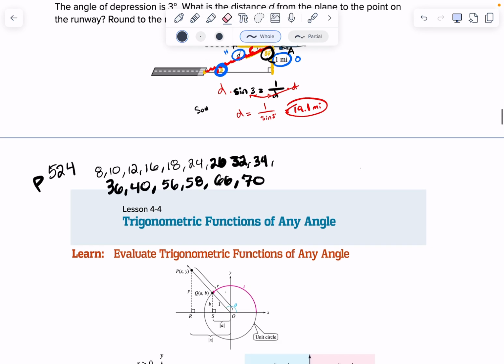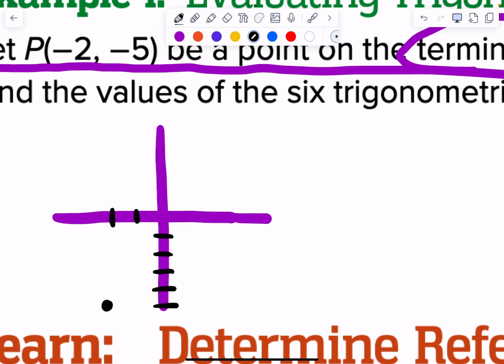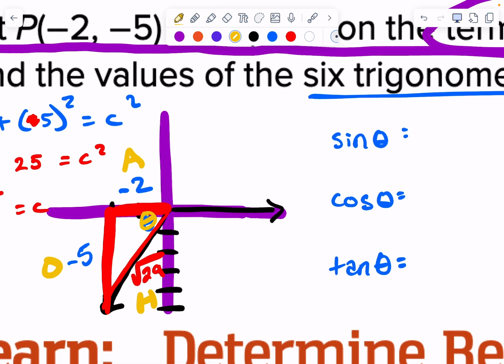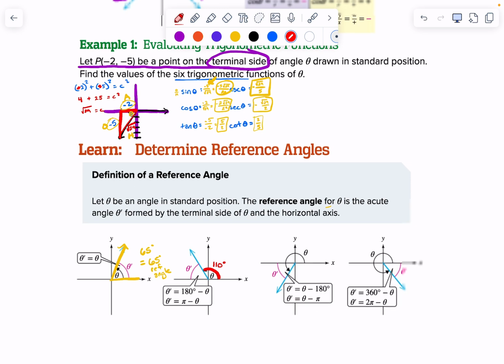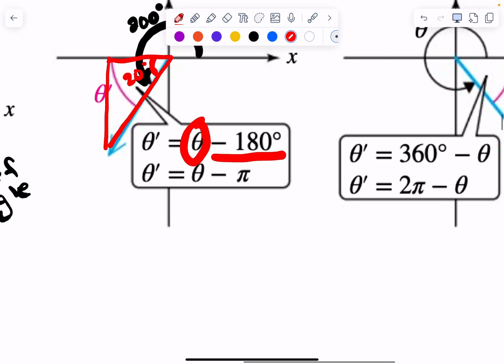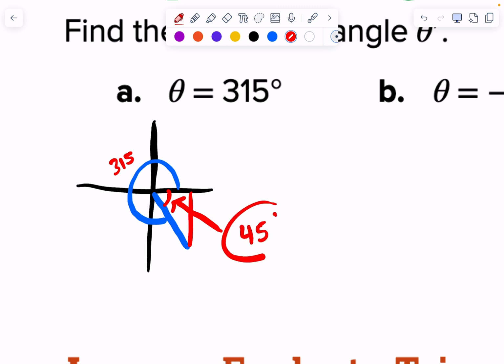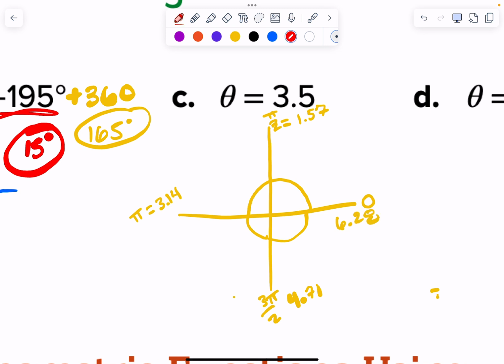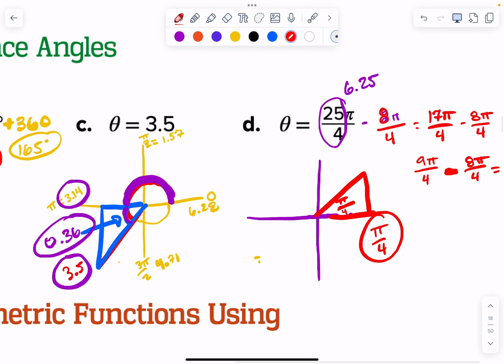Trig 4.4 Part B